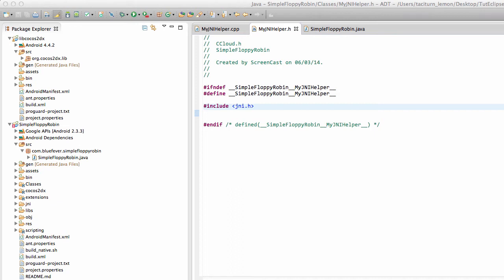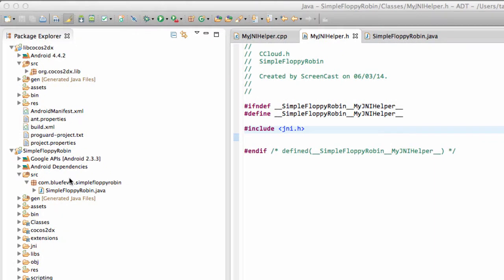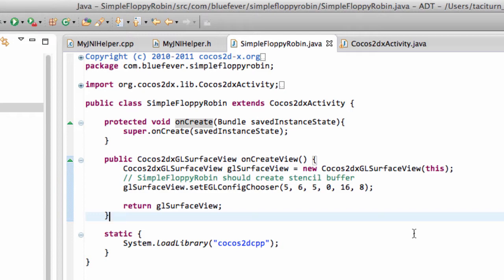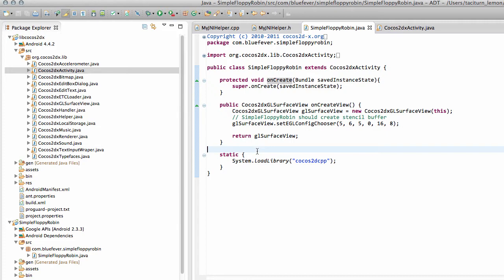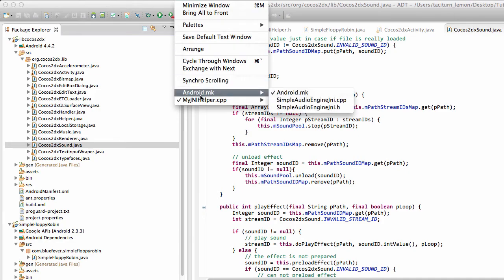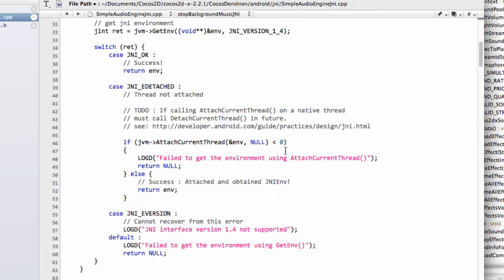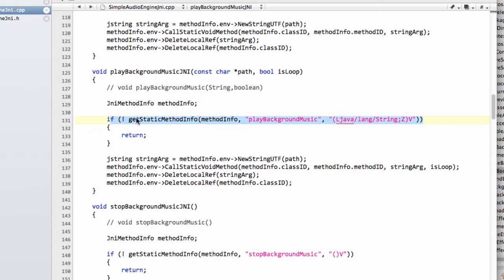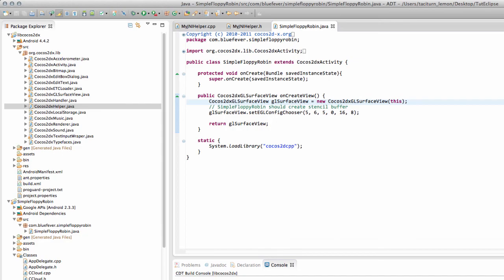Simple Flappy Robin In Cocos2dx #21 Using JNI (1) Overview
No Code Download, As it's just two empty(ish) files